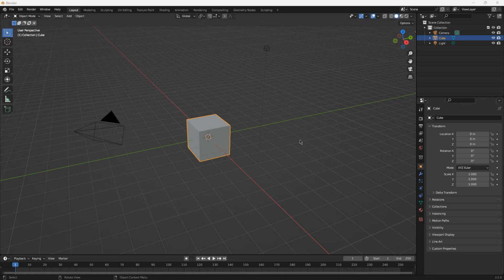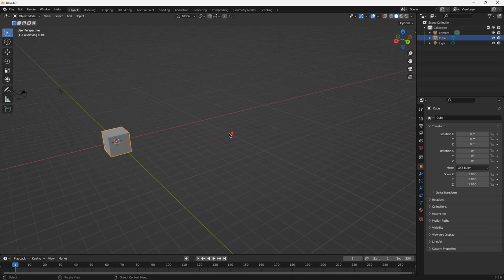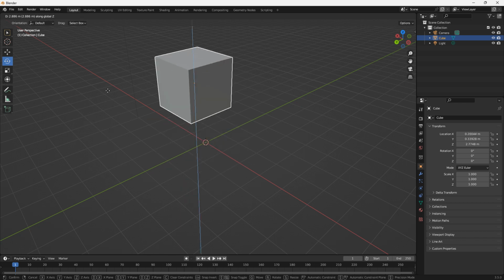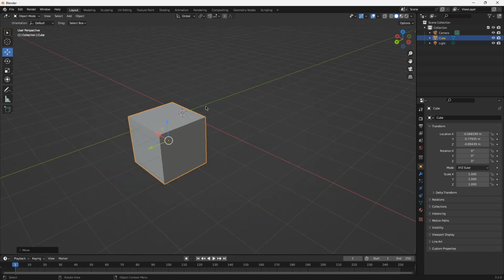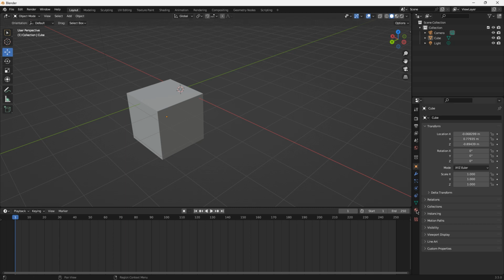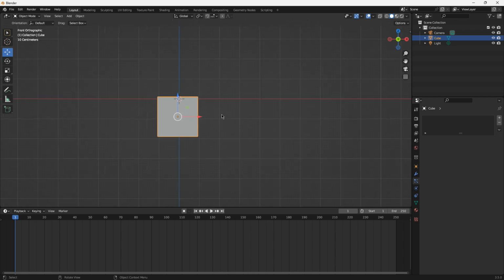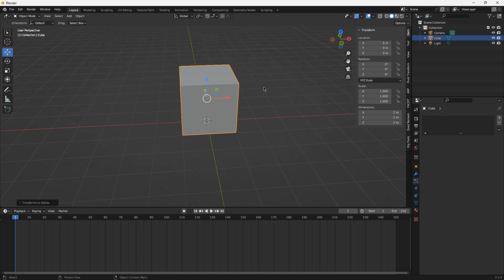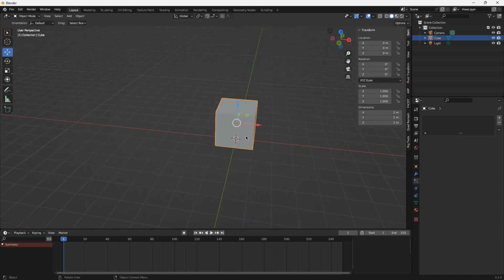Blender Interface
A quick breeze through navigation, panels and tools in Blender.